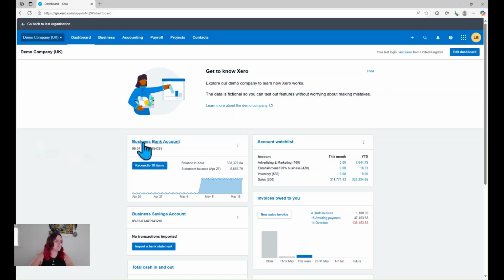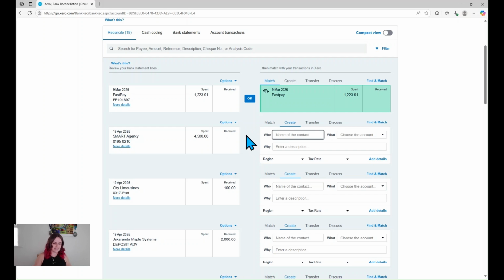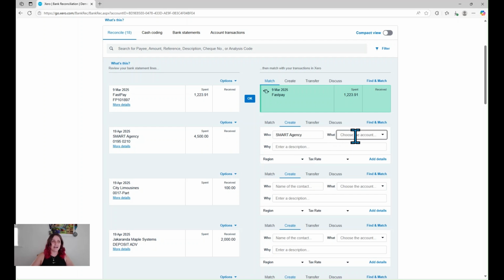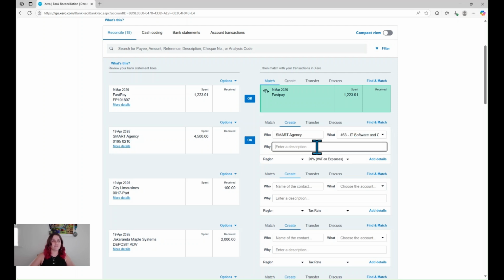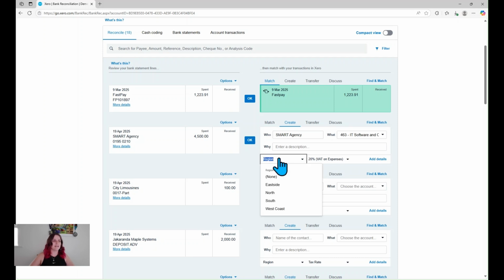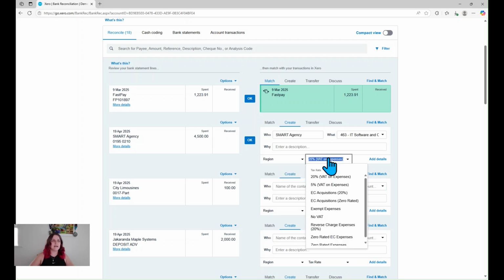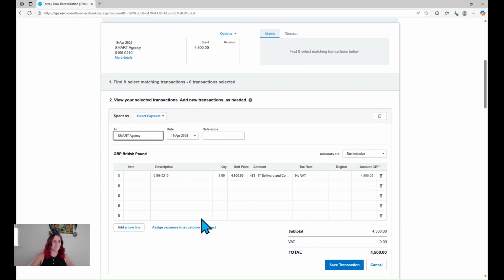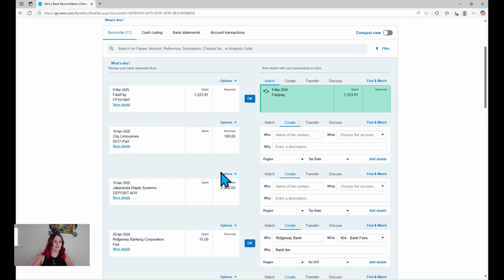How to Reconcile Bank Transactions in Xero Without an Invoice or Bill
Save money on your subscription with an exclusive Xero discount available through my referral

Struggling to reconcile bank transactions in Xero when there’s no invoice? You’re not alone—and you’re in the right place.

In this step-by-step tutorial, I’ll walk you through how to reconcile a transaction in Xero that doesn’t have a matching bill or invoice. Whether it’s a payment to a supplier or another transaction you need to record manually, I’ll show you how to enter the details correctly and reconcile with confidence.

🎯 In this video, you’ll learn how to:
- Navigate to the reconciliation screen from the dashboard
- Create a manual transaction for unmatched payments
- Assign the correct contact and account code
- Adjust VAT appropriately
- Use the “Add Details” view for more clarity
- Complete the reconciliation properly

This tutorial is perfect for Xero users who want to gain control and clarity when managing transactions without invoices.

📌 I'm Lucy from Burton’s Academy—your go-to for practical, jargon-free Xero and accounting guidance.

💬 Got questions? Leave them in the comments or get in touch for personalised advice.